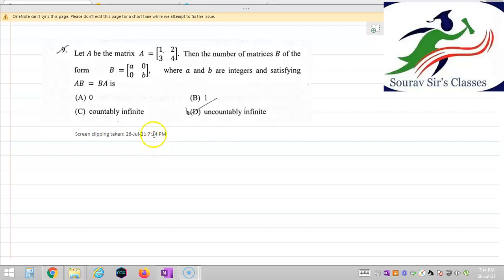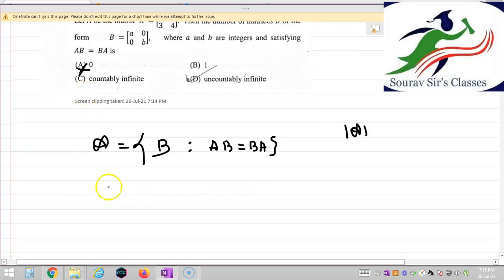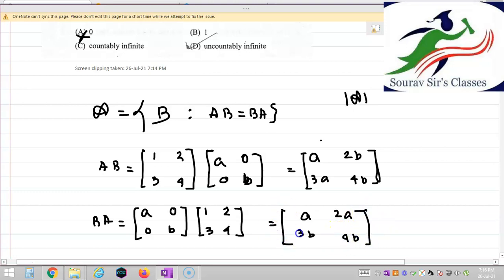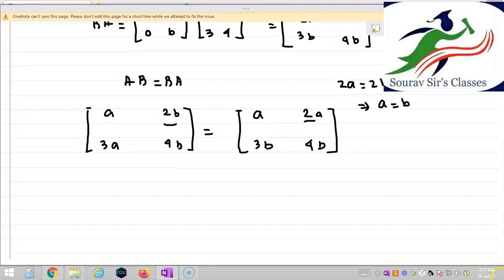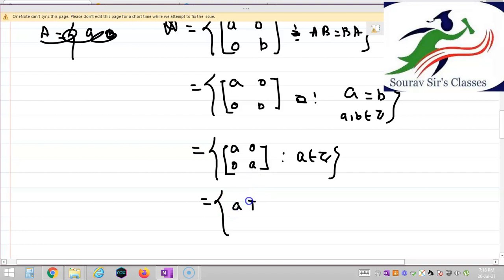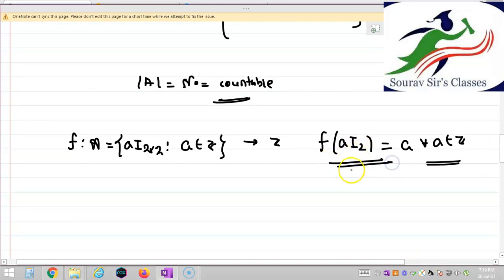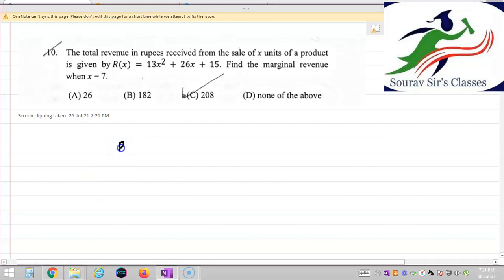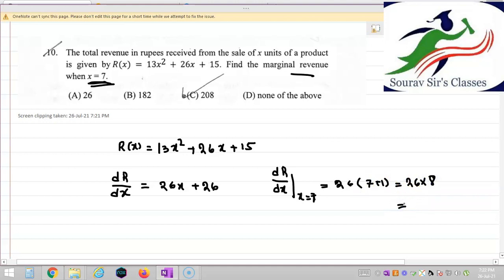ISI MSQMS 2021 QMA SOLUTION QUES 9,10